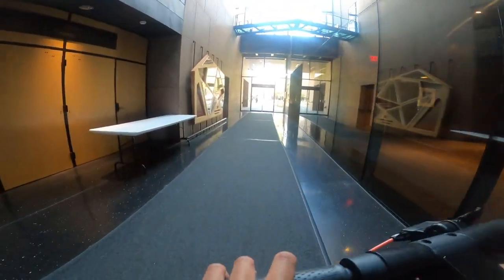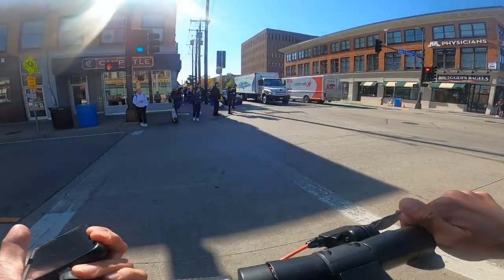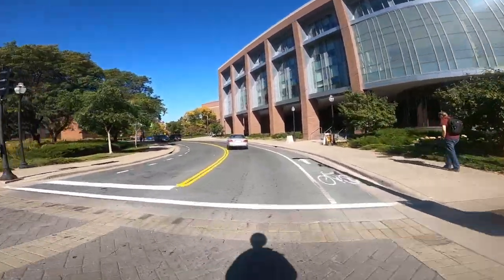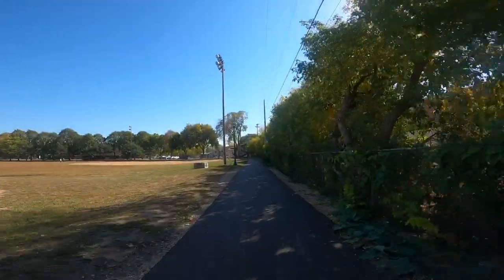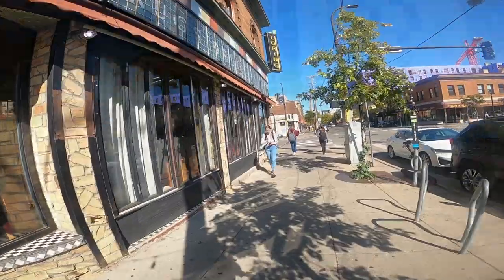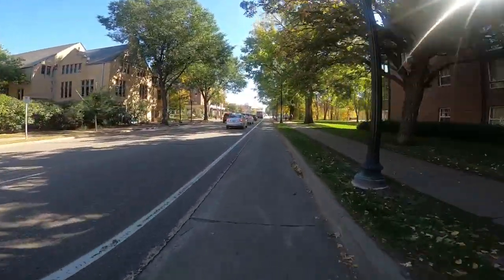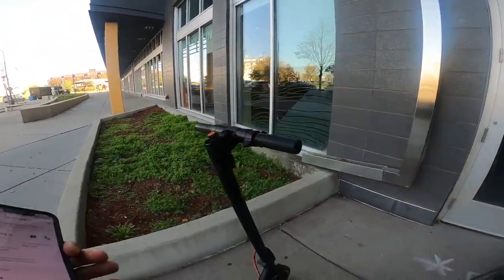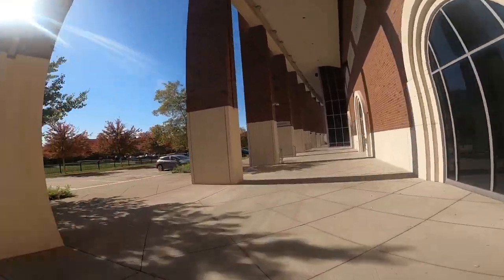Electric Scooter Food Delivery - Lunch Rush With The Hiboy S2R Scooter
A quick DoorDash, Uber Eats, and Grubhub food delivery lunch run on the Hiboy S2R Electric Scooter.